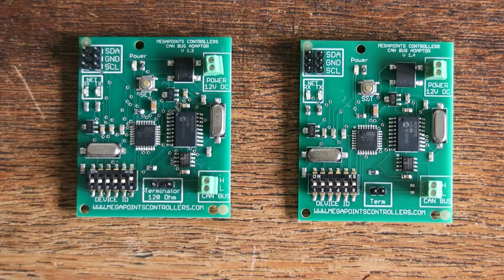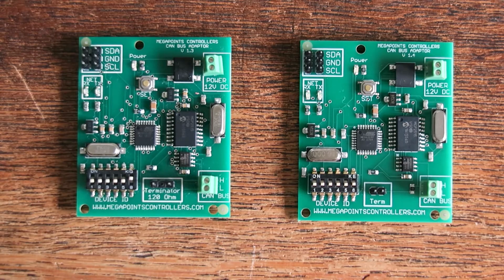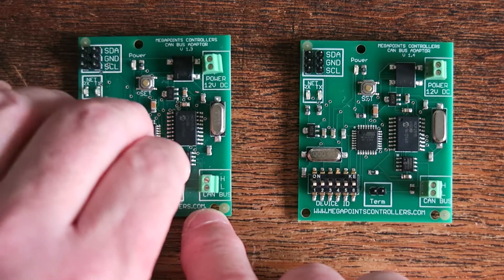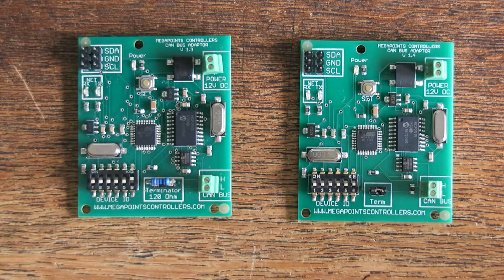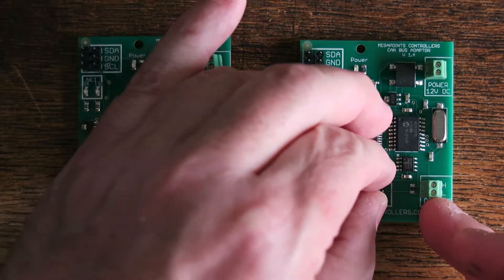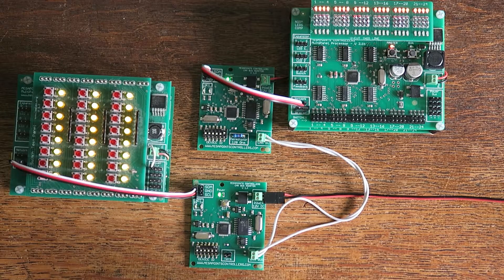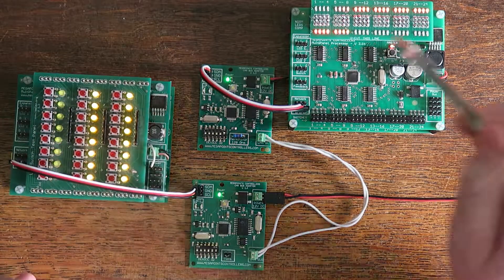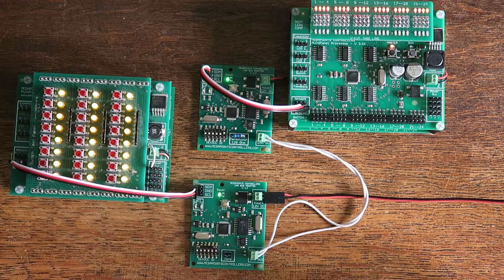CAN Adaptor V 1.4 improvements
This video shows the addition of a built in termination resistor for the CAN network adaptor. The termination resistor is activated by inserting the jumper across both termination pins.